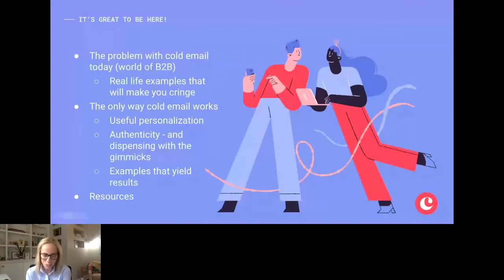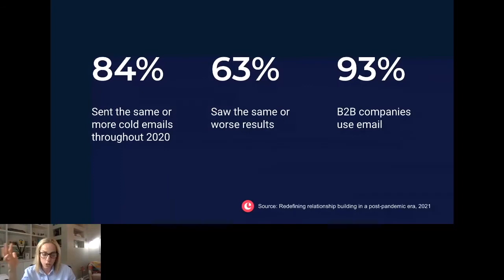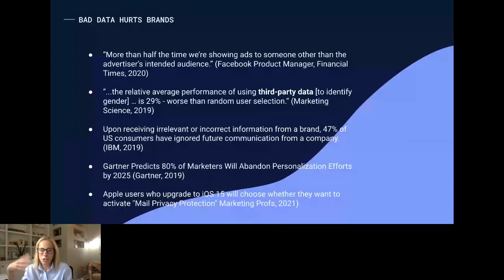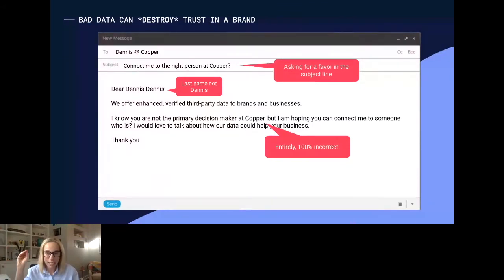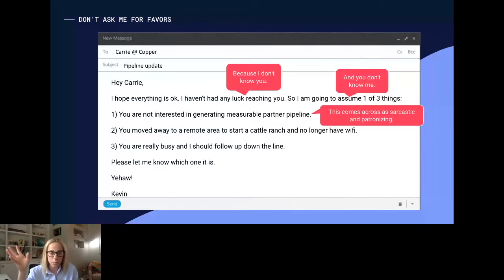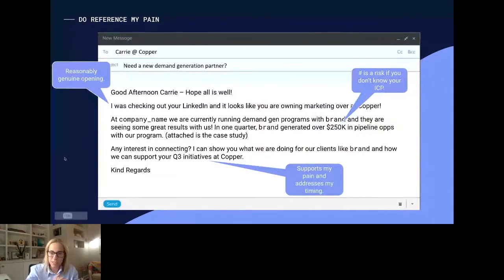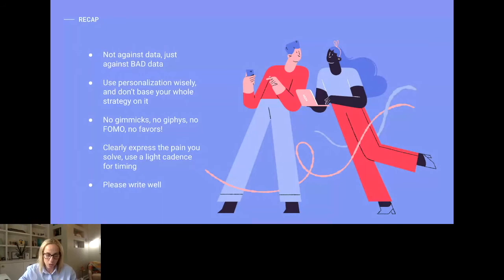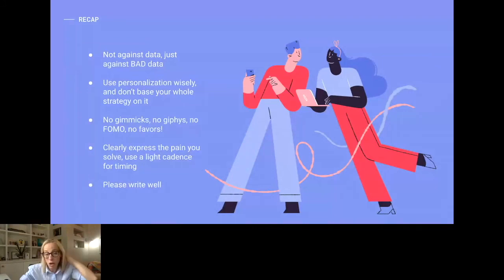The Only Way to Make Cold Email a Win-Win Situation with Copper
Cold email has become the necessary evil of the working world, and for better or worse, even the most cutting-edge startups don’t get a free pass. In this session, Carrie Shaw, CMO at Copper, will outline why it’s a losing game to rely on outdated and ineffective email “strategies” like gimmicks, guilt, favors, FOMO, and poor personalization. Instead, she will dive into the only effective combination: timing and pain. That – and being able to write. With the dominance of email as a marketing and sales channel showing no signs of stopping, Carrie will share specific examples on how to make your prospects’ inboxes brighter and your pipeline stronger.